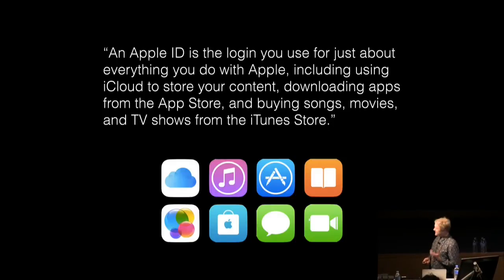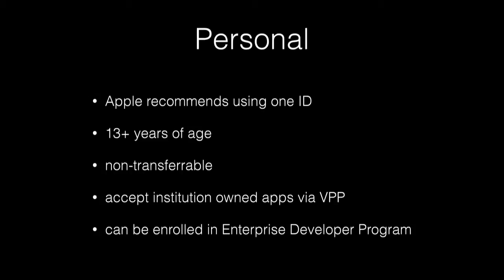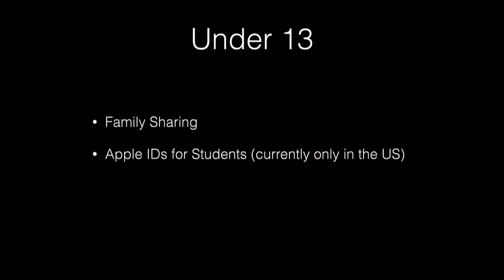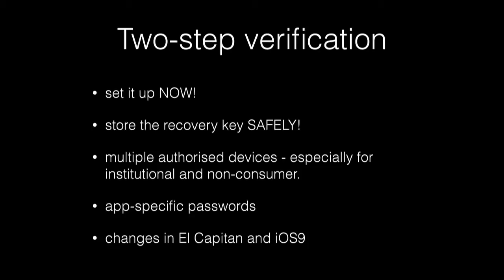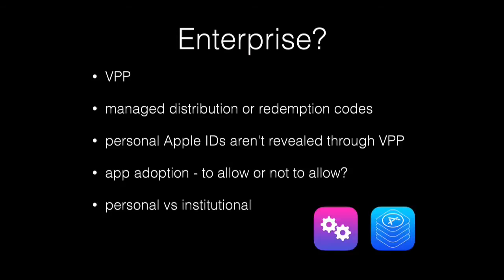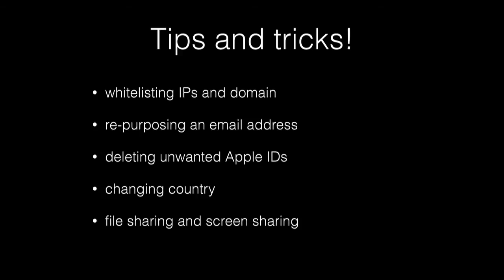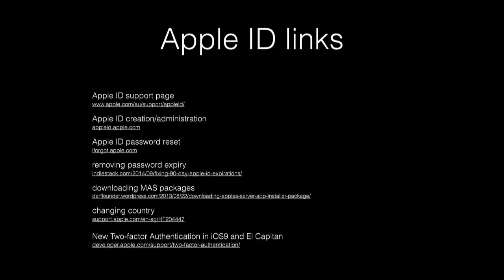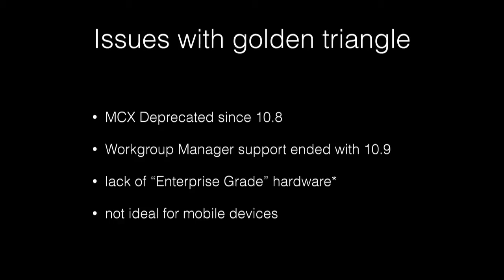Apple IDs and the New Golden Triangle (X World 2015)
This presentation will look at the different kinds of Apple IDs & how they are intended to be integrated into Apple's deployment solutions & online systems such as VPP, DEP, GSX, Facily Sharing & so on. These offerings from Apple have also changed the landscape for provisioning & managing devices away from the traditional "Golden Triangle" of bnding to both Active & Open Directory.